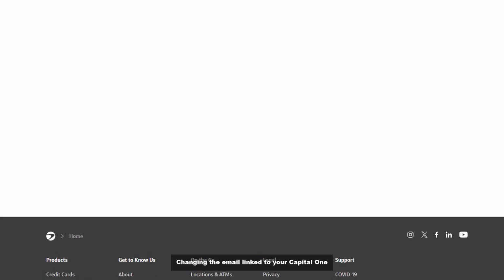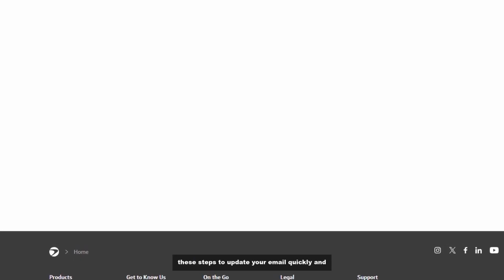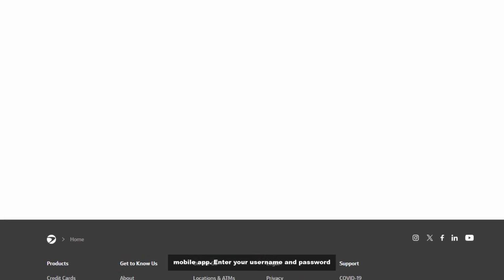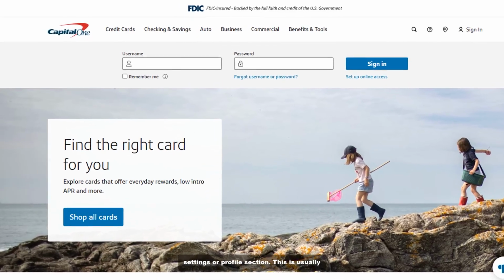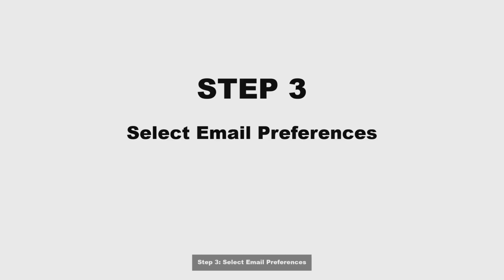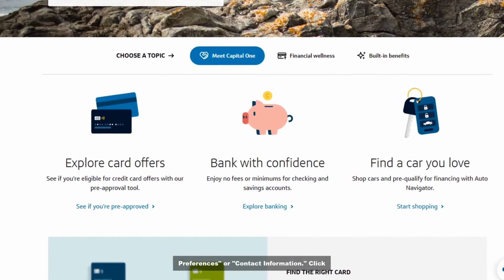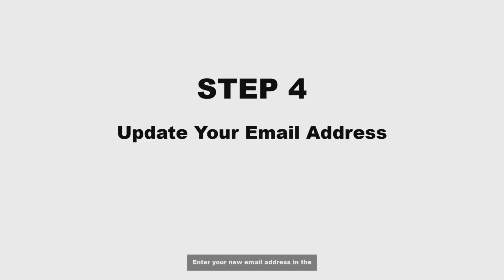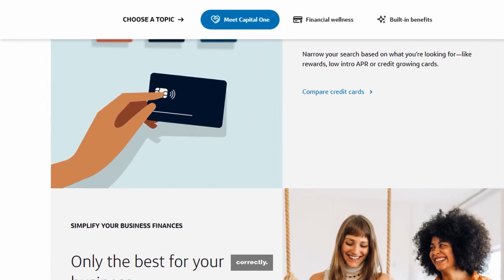How To Change The Email Linked To Your Capital One Account 2026 (QUICK FIX)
In this video, we will guide you through the process of changing the email linked to your Capital One account in 2026.